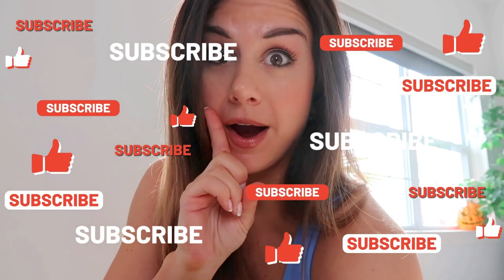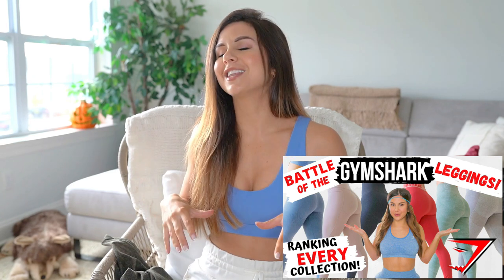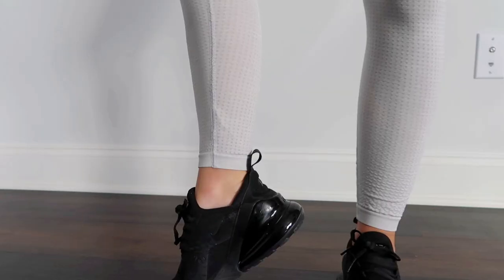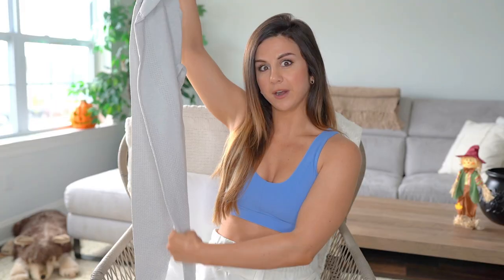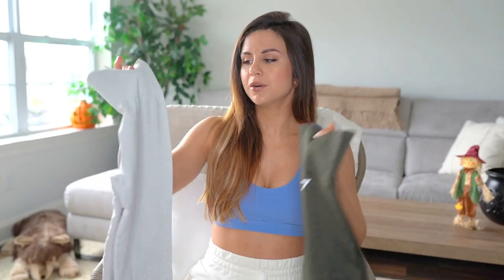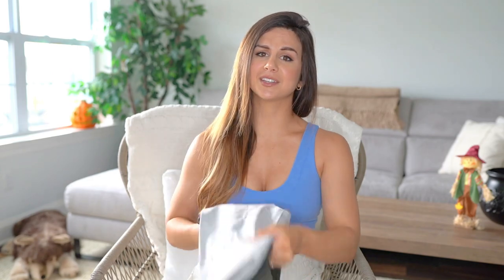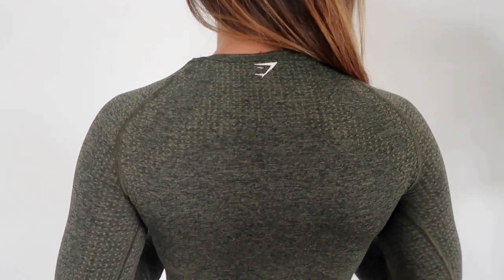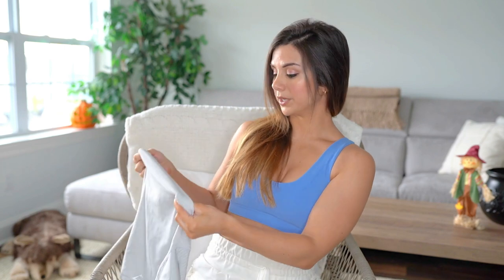YESSS! GYMSHARK VITAL SEAMLESS NEW RELEASES HAUL, TRY ON, & REVIEW! WHITNEY X GYMSHARK LAUNCH 2020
Hi loves!
Coming at you today with a little haul of Gymshark's new Vital Seamless that is launching along side the Whitney Simmons x Gymshark collection tomorrow!

I’ve been getting a lot of questions about these pieces on IG, so I figured I’d whip up this video to answer you all! I am living for these new colorssssss!! Drop a comment with your favorite!

HUGE thank you to Gymshark for sending these pieces out!

And stay posted, y’all! TOMORROW at 3 PM EST the new Whitney Simmons x Gymshark collection is launching, along with these Vitals and some other awesome collections!!

(So stoked for the Gymshark x Whitney stuff!)

Once these pieces go live, I’ll have them all linked down below for ya!

*Height: 5' 3"
*Bust: 31"
*Waist: 25"
*Hips: 37"
*Inseam: 25"

*FEATURED-

This video contains gifted products.